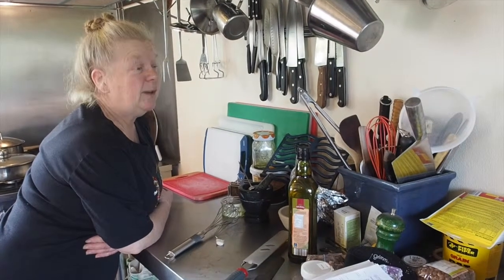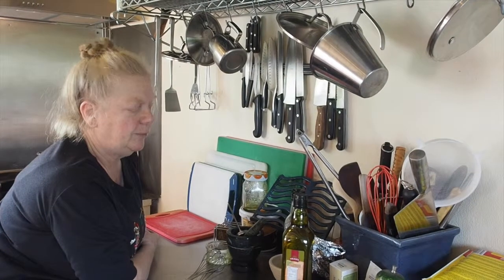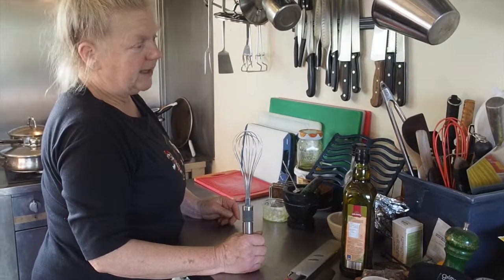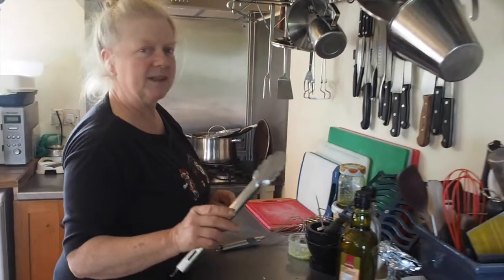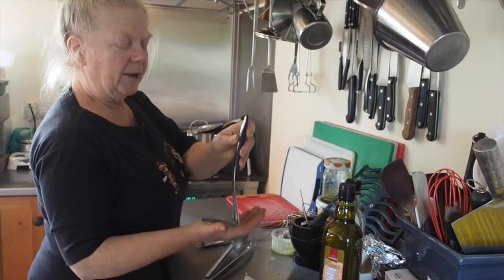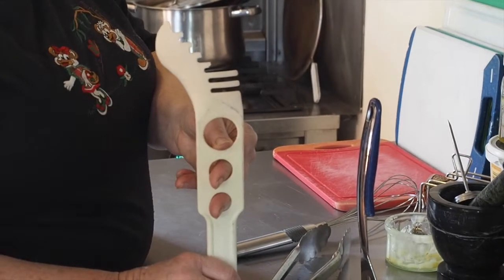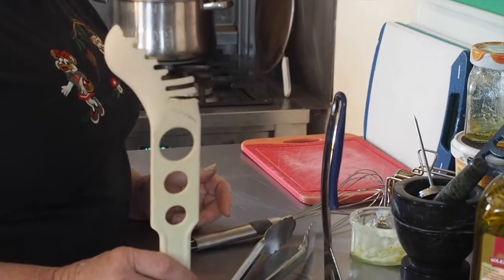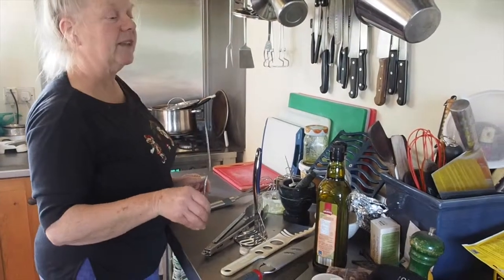Some Common Kitchen Tools - LLOOF Hand Tools Guide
A WWOOF Host in Ireland introduces some of the kitchen hand tools in her kitchen.